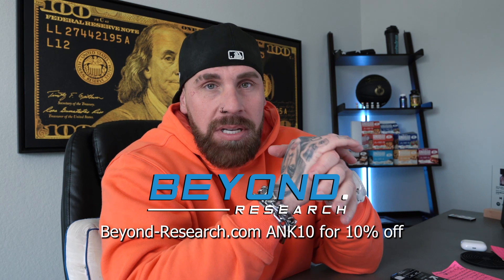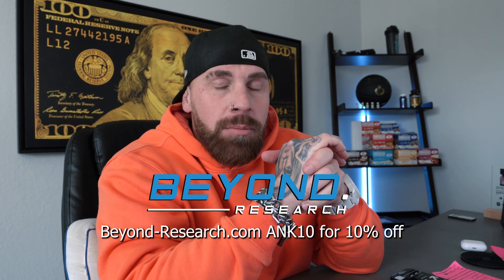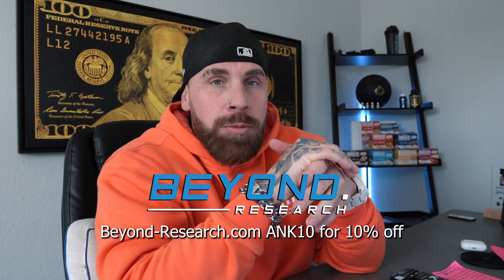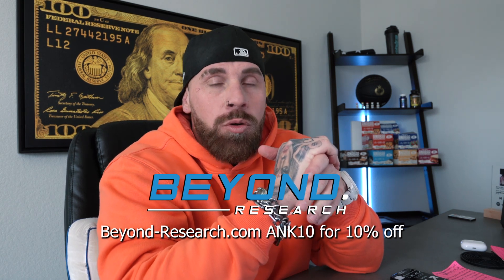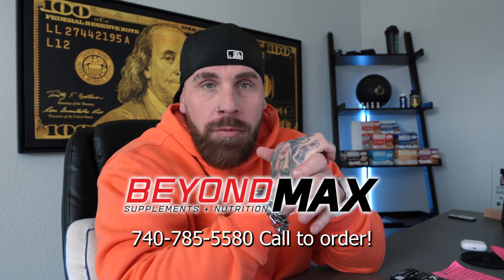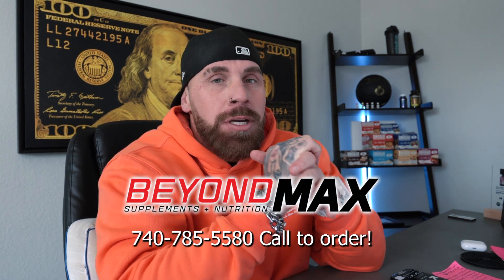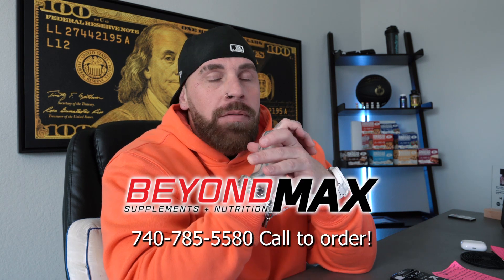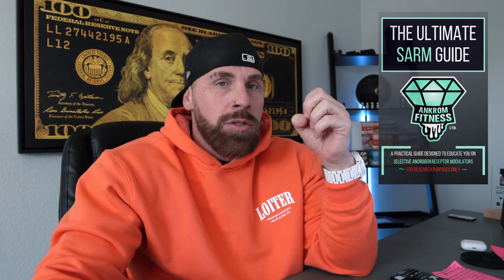The Best SARMS To Stack With Anabolic Steroids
***SARMs & Peptides Are For Research Purposes ONLY***